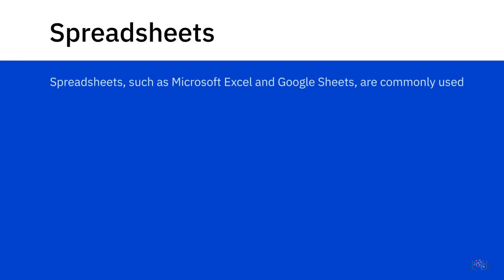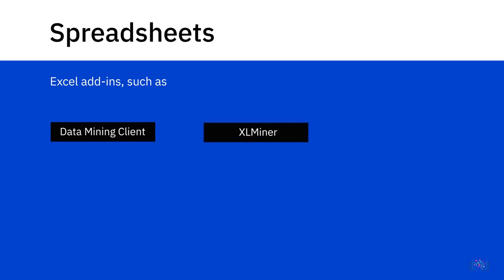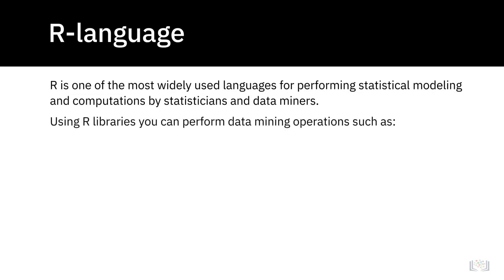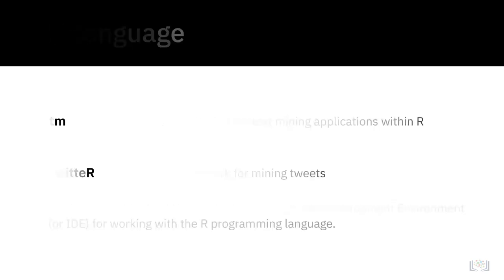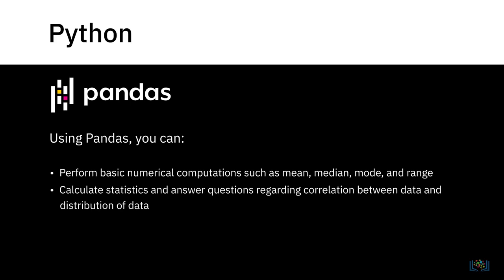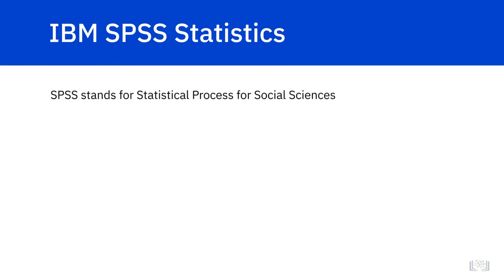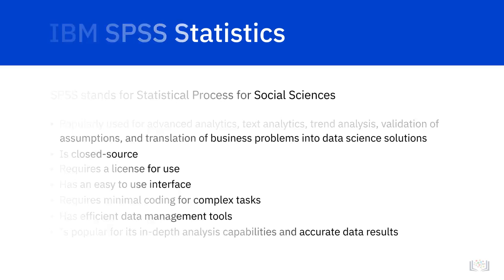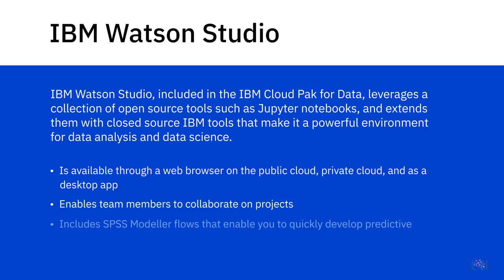Tools for data mining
This video is about data mining tools. It covers a variety of tools, including spreadsheets, programming languages & specialized software. The video also discusses the factors to consider when choosing a data mining tool, such as data size, features & ease of use. Some of the specific tools mentioned in the video include:

- Spreadsheets: Microsoft Excel & Google Sheets
- Programming languages: Python, R
- Specialized software: IBM SPSS Statistics, IBM Watson Studio, SAS Enterprise Miner

The video emphasizes that the best tool for a particular task will depend on the specific needs of the user. It is often helpful to use a combination of tools to meet all of the requirements of a data mining project.